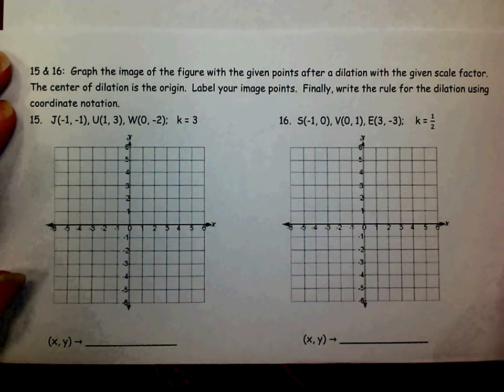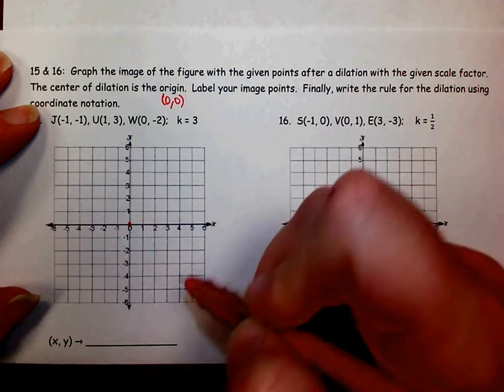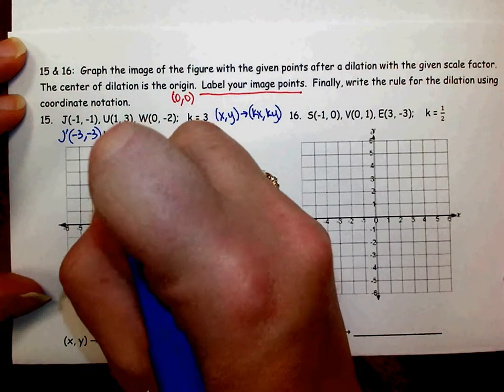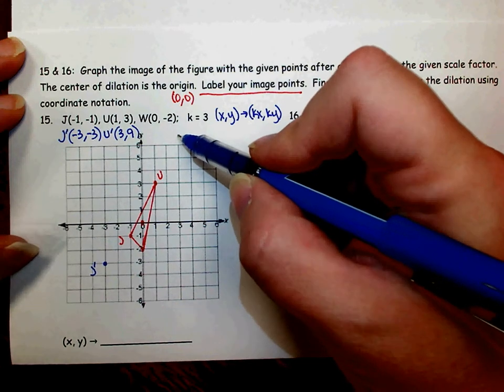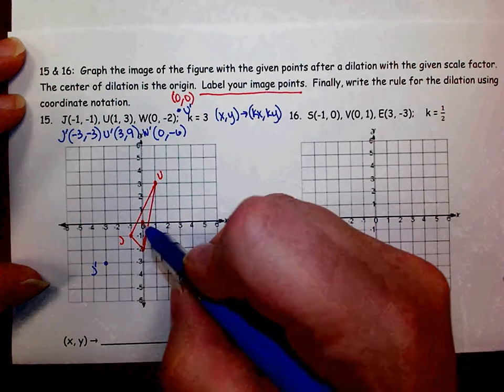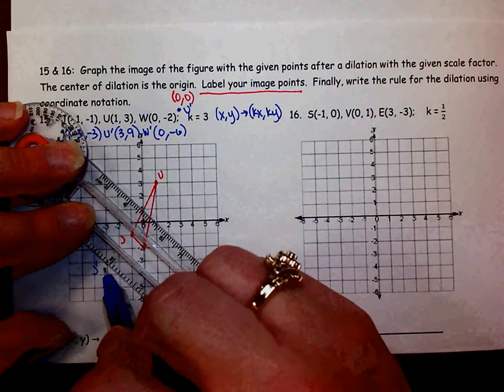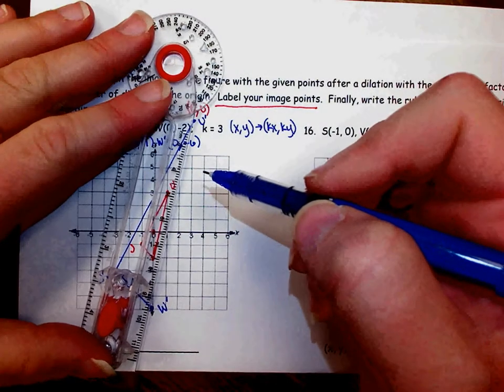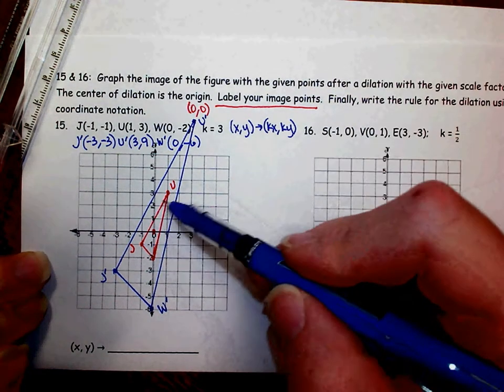U1T2 SG problem 15